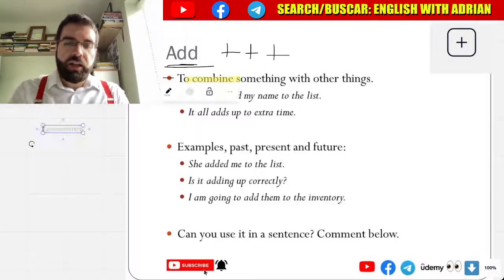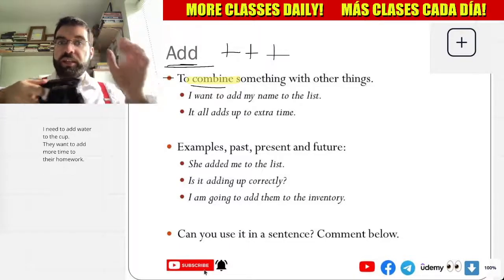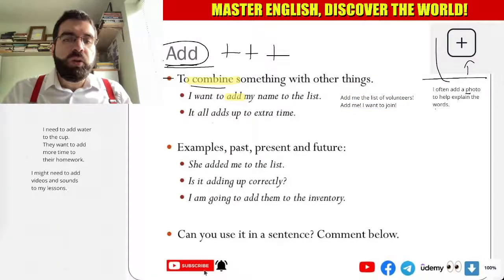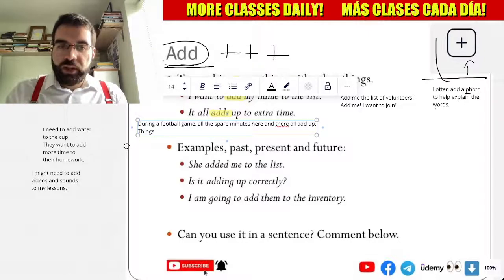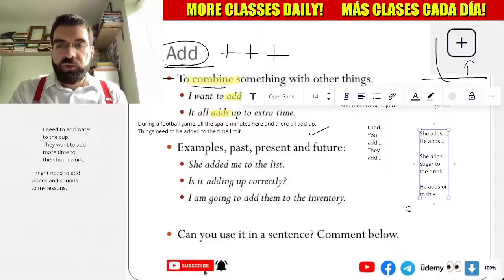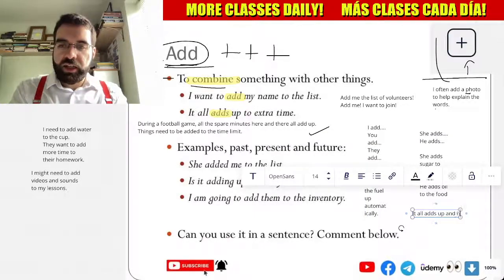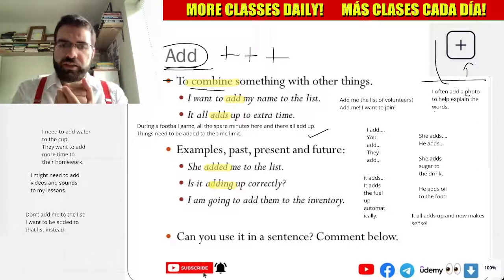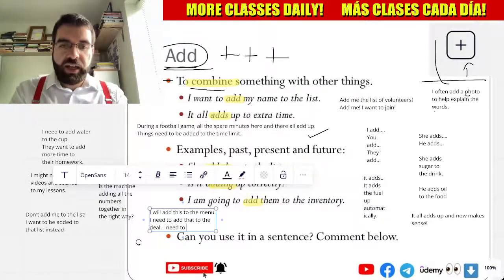"Add" in English, Monday Verbs #4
To combine something with other things.
I want to add my name to the list.
It all adds up to extra time.

Examples, past, present and future:
She added me to the list.
Is it adding up correctly?
I am going to add them to the inventory.